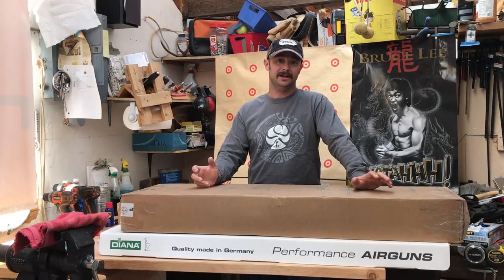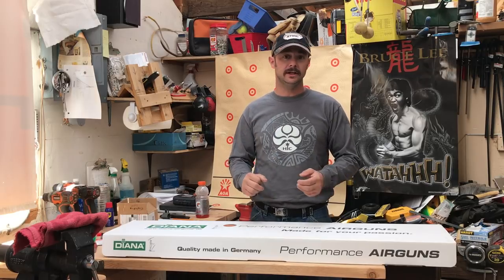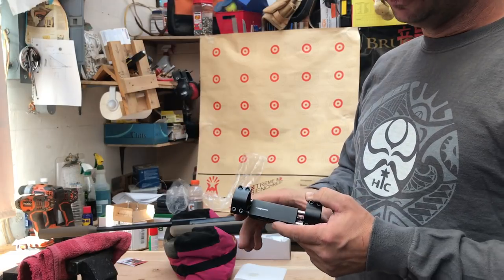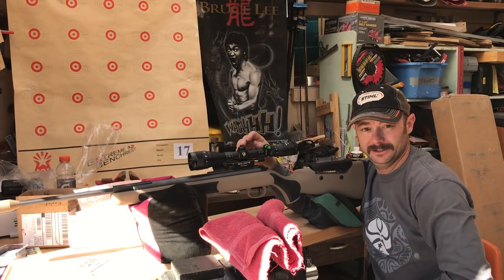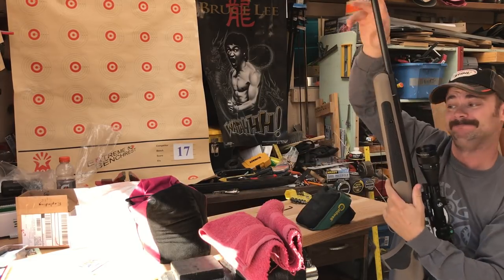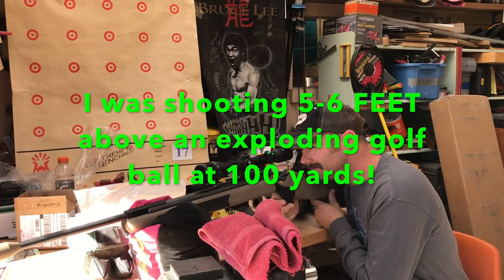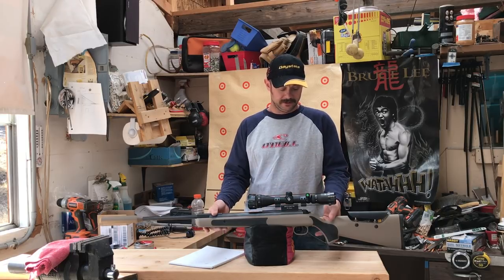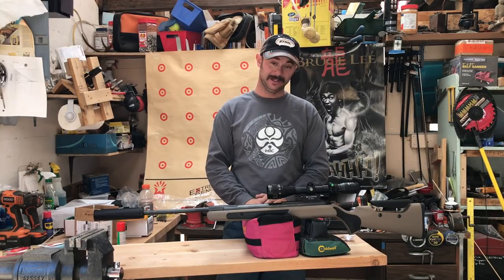Diana Stealh AM03 Review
This video is about the Diana Stealth. This was day 1 for me with this springer air rifle. It was also day 1 with ANY springer air gun in about 10 years.